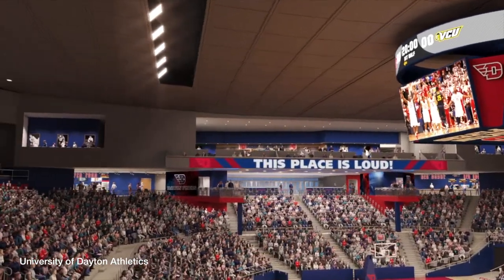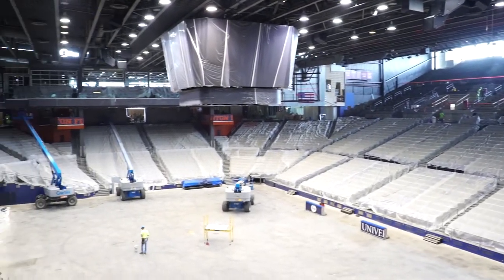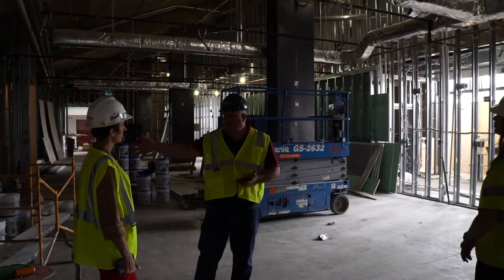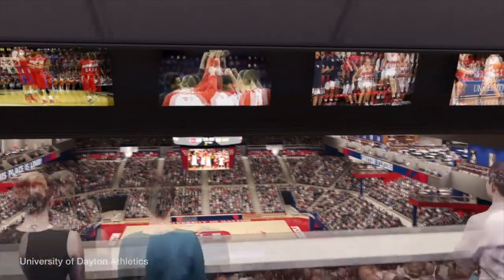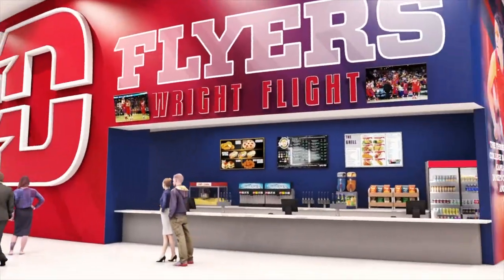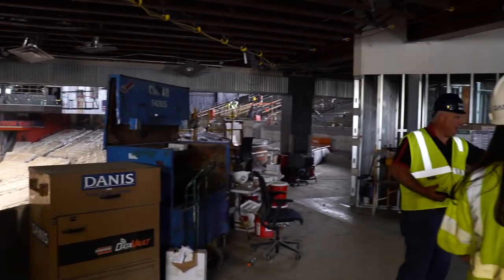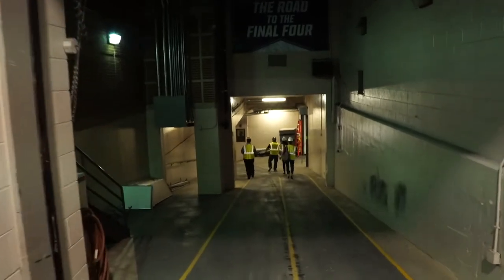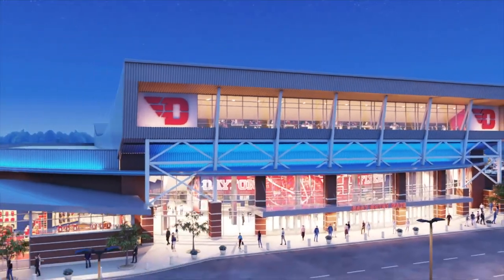Visit the University of Dayton Arena Renovation - Home of the Dayton Flyers and the NCAA First Four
Dubbed as the epicenter of college basketball, University of Dayton Arena is in the midst of a three-phase, multi-level renovation.

The new terrace suites, club seats and lounges, ADA seating, cantilevered viewing deck, expanded concourse space, and other infrastructure improvements all aim to deliver an industry-best experience to Dayton Flyer enthusiasts and those fans attending the First Four of the NCAA Tournament each year, while maintaining sentimental seating environments and what the UD faithful call "the soul of the bowl."

MORE RECENT ARENA RENOVATIONS
FROM THE VENUE MARKETPLACE:

Visit ALSD.com
Follow @TheALSD